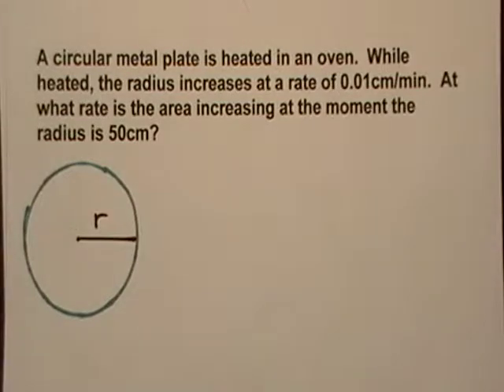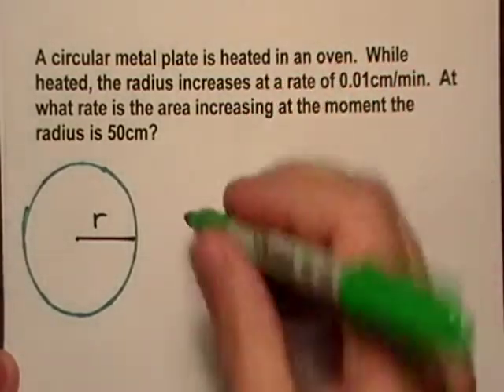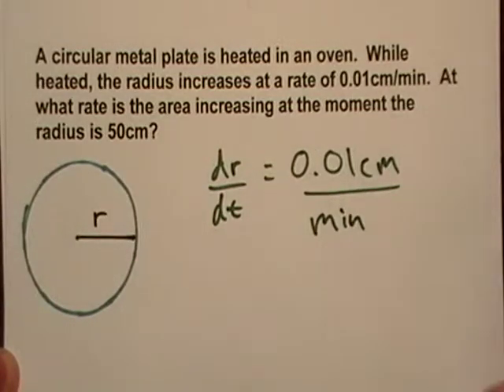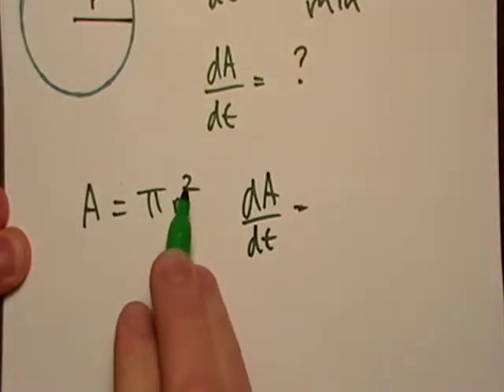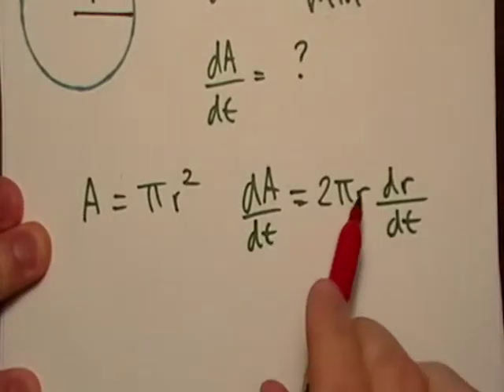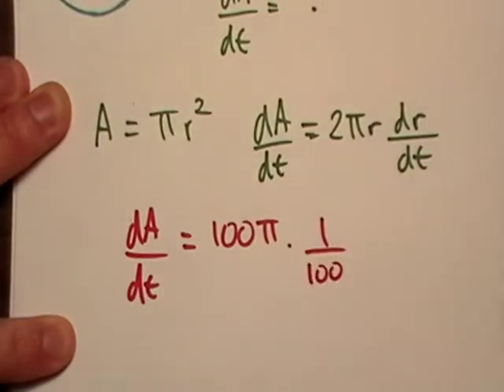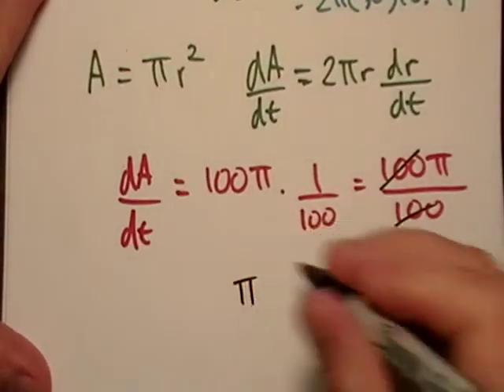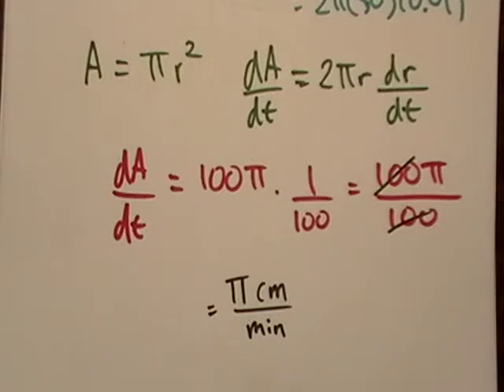Related Rates 3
An expanding metal plate.